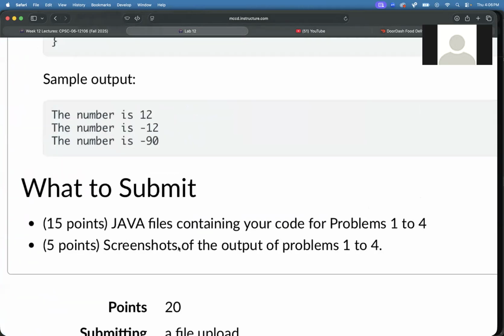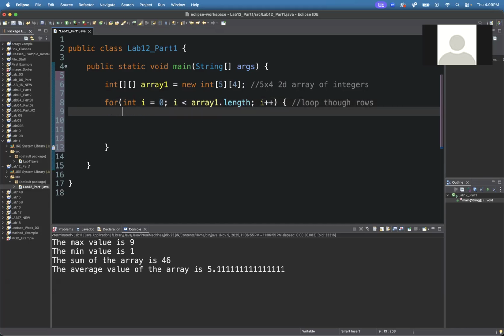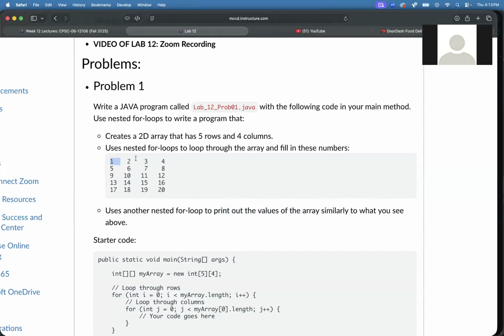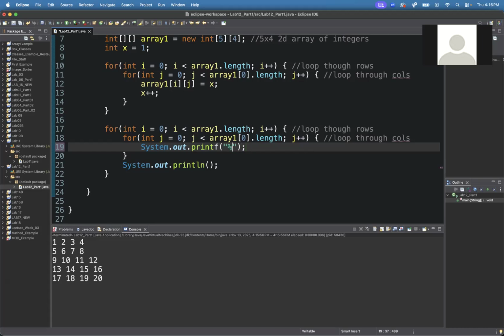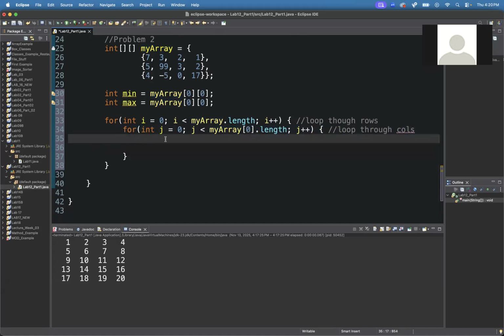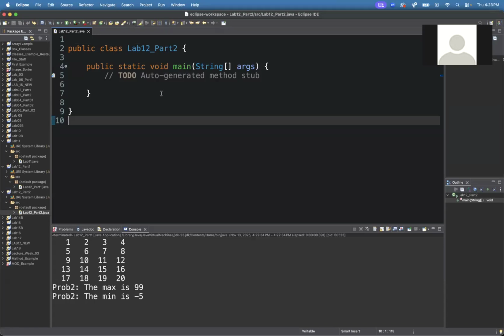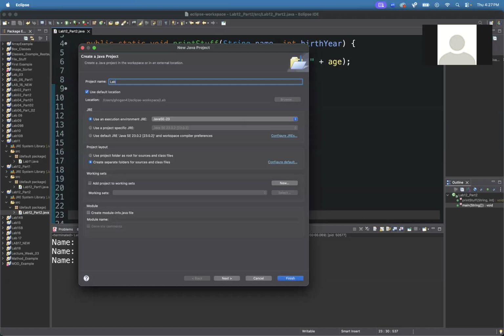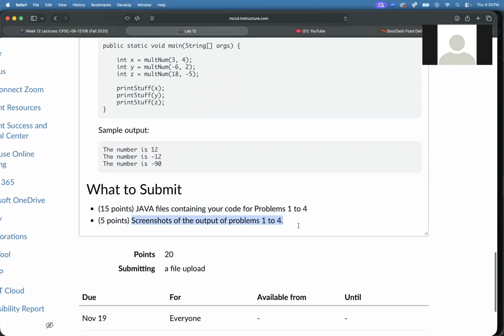CPSC-06 Lab 12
2D Arrays and Method Intro